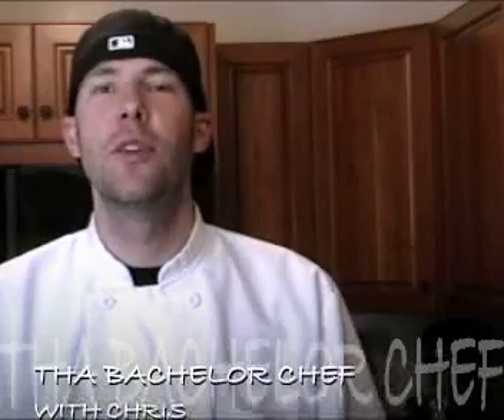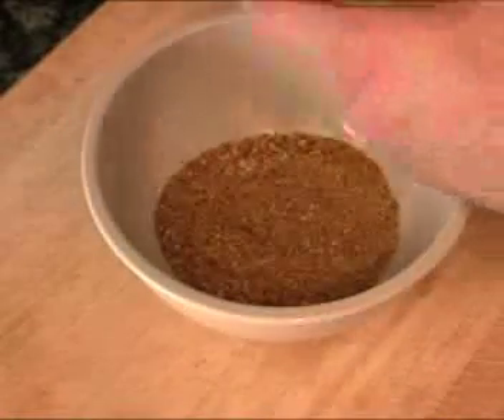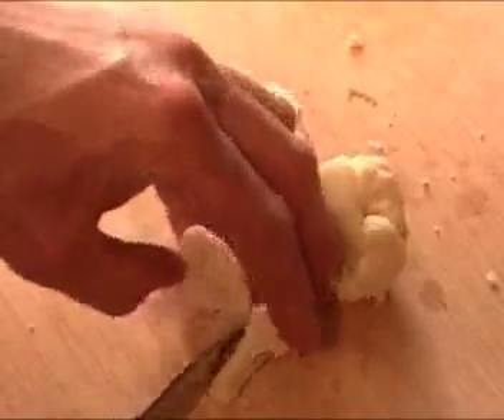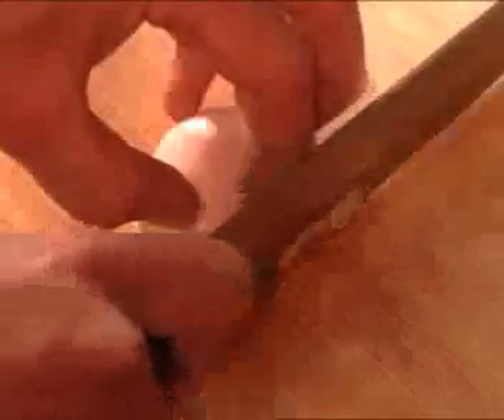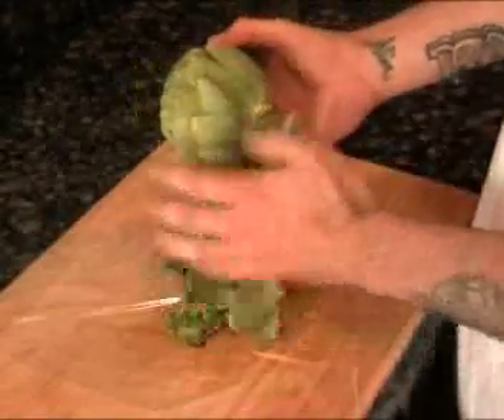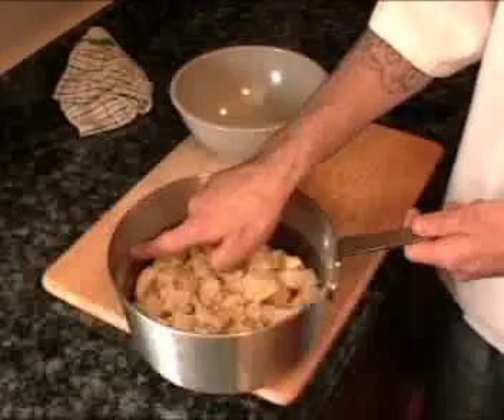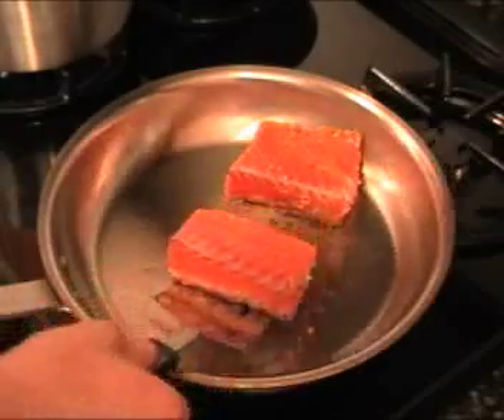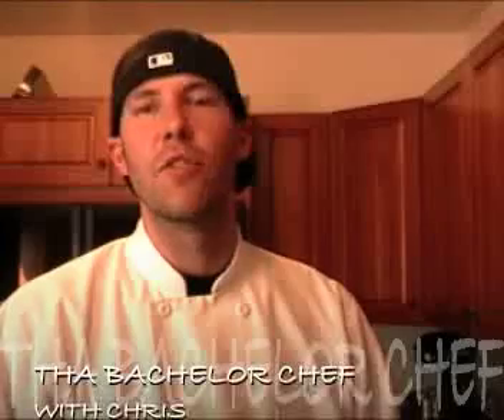THA BACHELOR CHEF MAKES A PISTACHIO CRUSTED SALMON DISH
In this episode Chris demonstrates a  simple recipe for a pleasant salmon dish. His use of pistachio adds a wonderful texture and crust to the tender salmon filets. The crunchiness of the pistachio crusted salmon with the cauliflower potato puree combines unique flavors with brilliant contrast. The artichoke lemon butter completes the dish with flawless execution. This dish is an instant favorite.